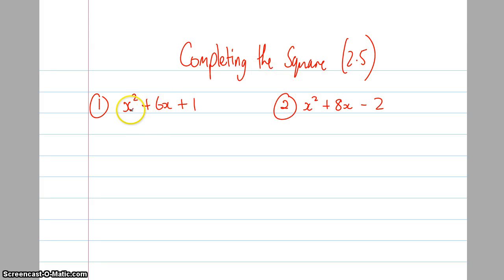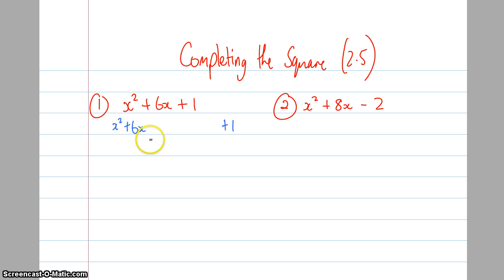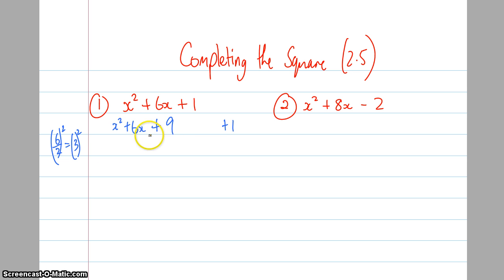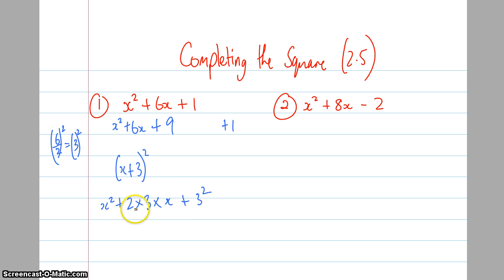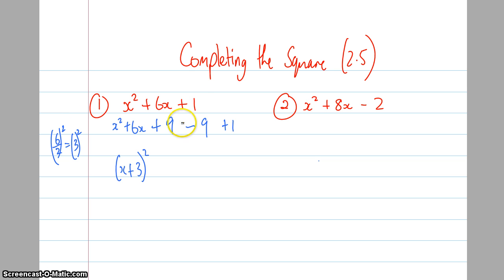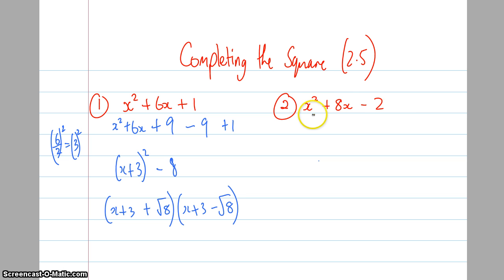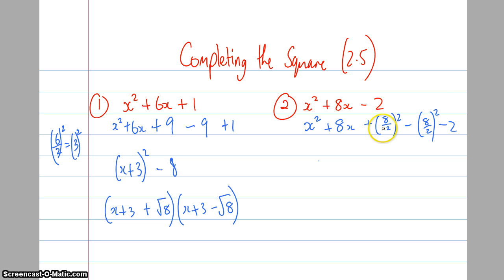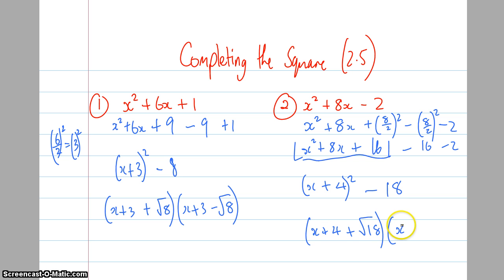Completing the square (ex 2-5) part 1